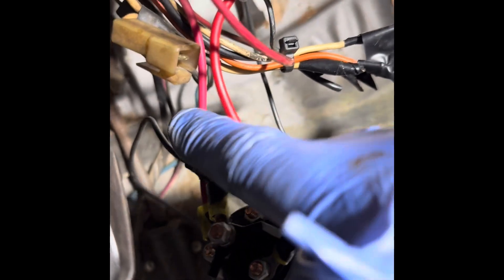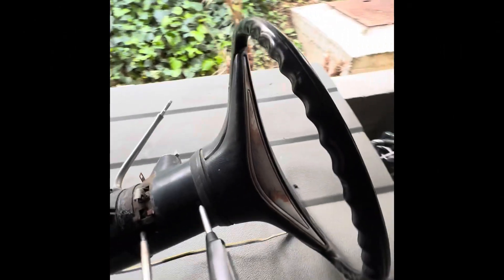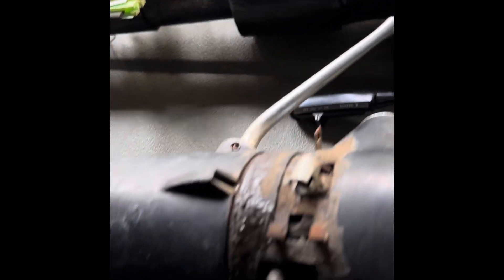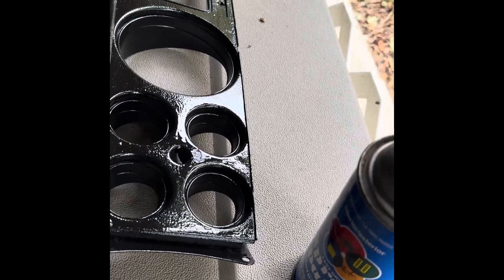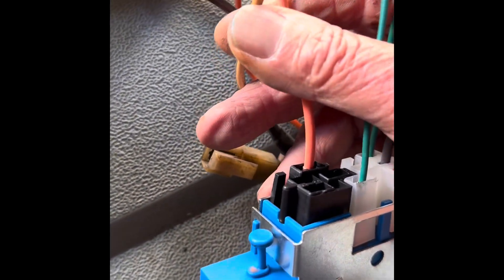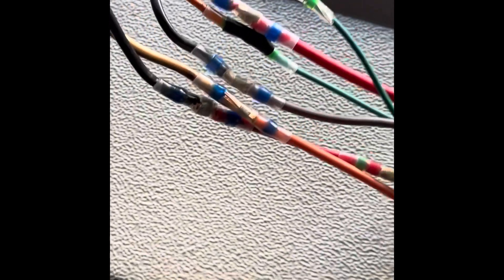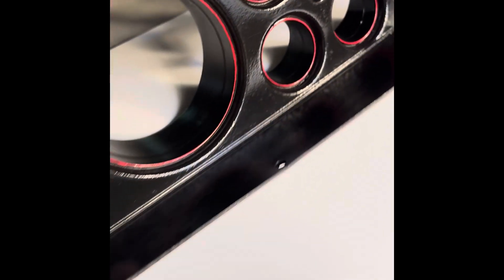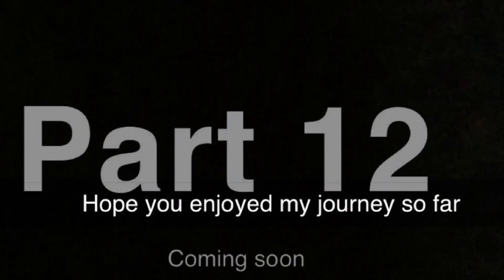1979 Dodge D100. Stepside. Part 11.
On this video, I moved right along repairing the wiring harness to the ignition switch also cleaning up and painting the steering column and painting the new Dash gauge face facia, and experimenting also with customizing it.